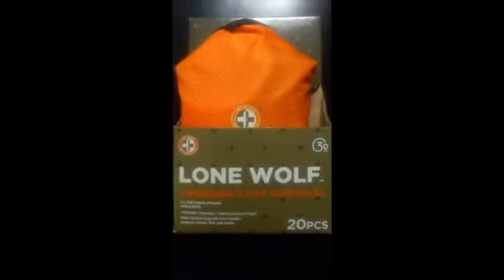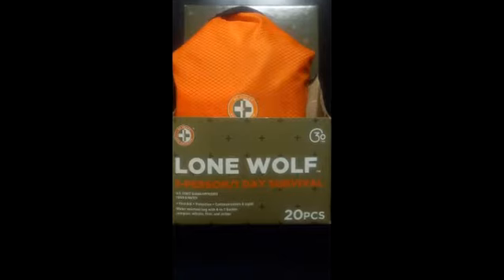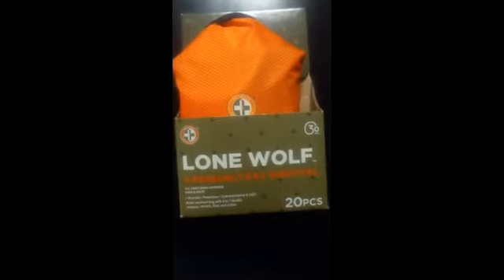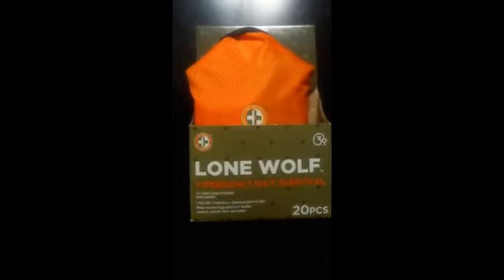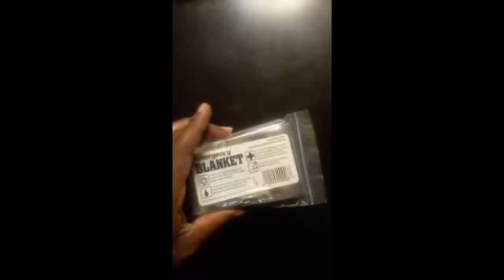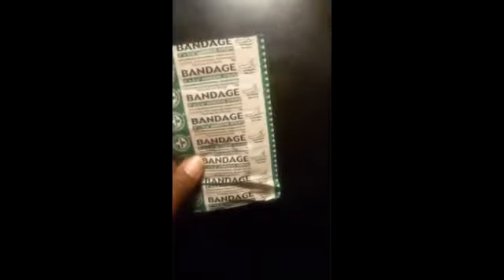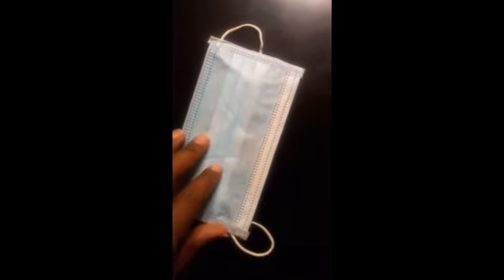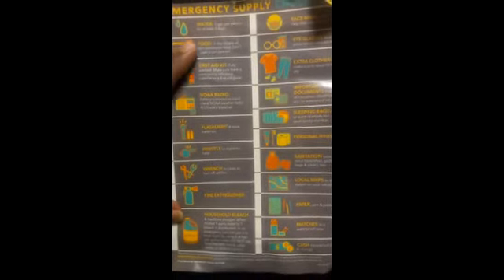Lone Wolf 1 Day Survival Kit Review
Walmart is selling this kit for about $20.  I got curious to see what was in it and if it was worth getting.  I'm not going to spoil it, I'm just going to let you watch the video and decide for yourself.